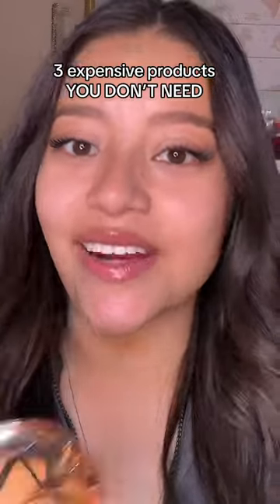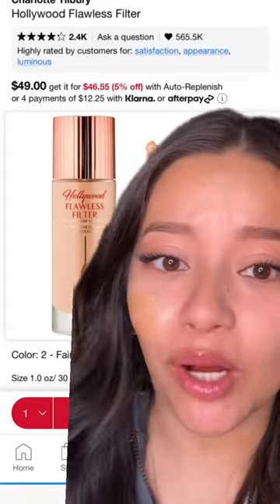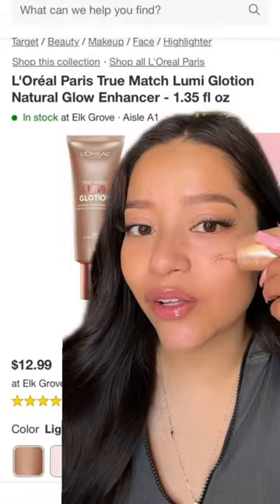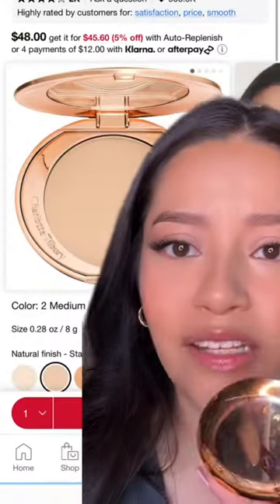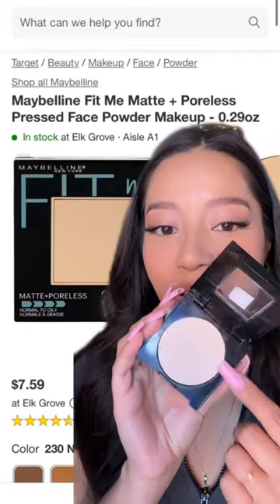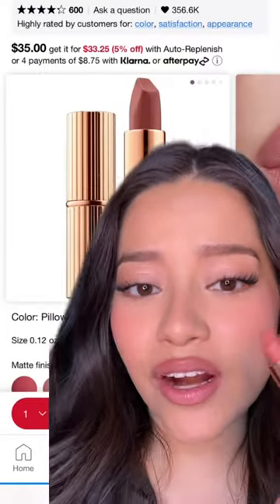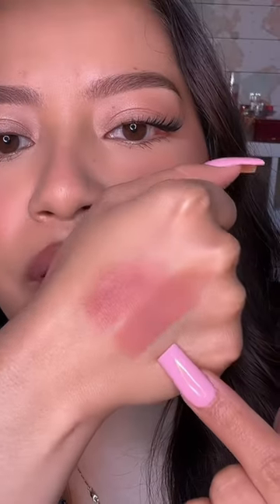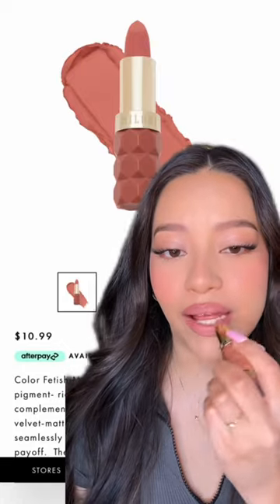Makeup dupes for these expensive products!!